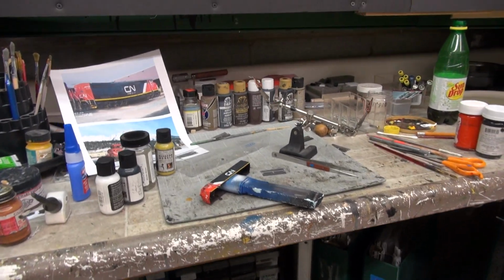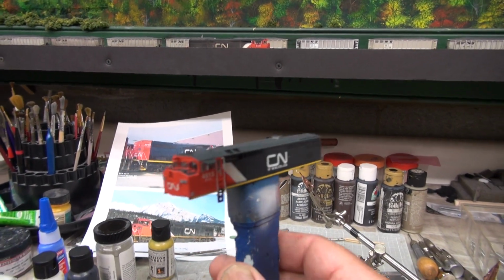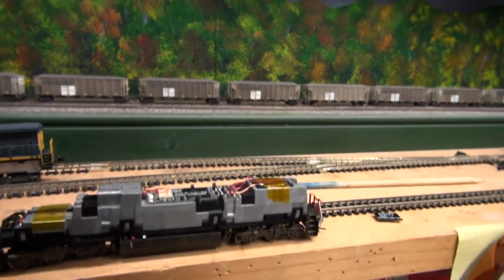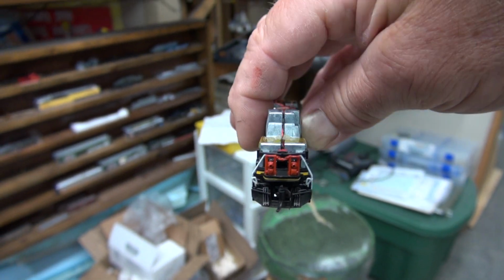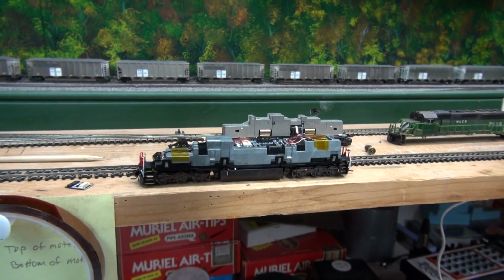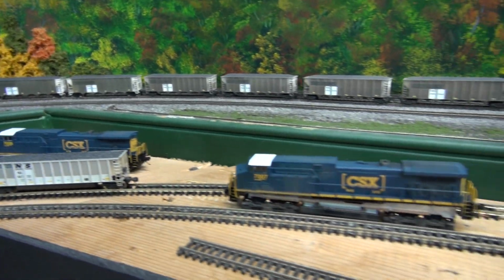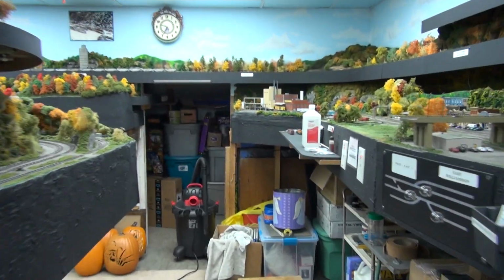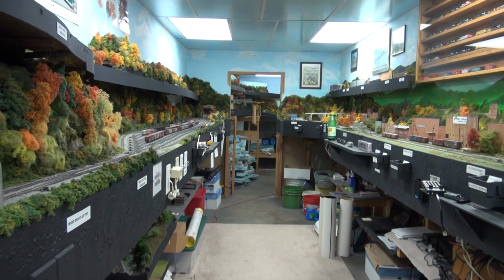RAPIDO 8-40CM UNDEC BUILD GLAD IT'S ABOUT OVER!!!